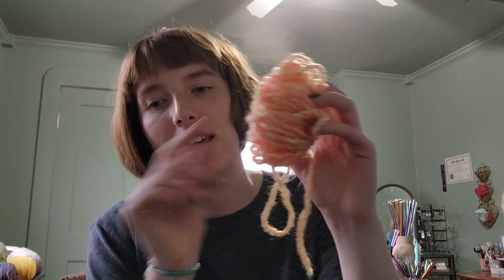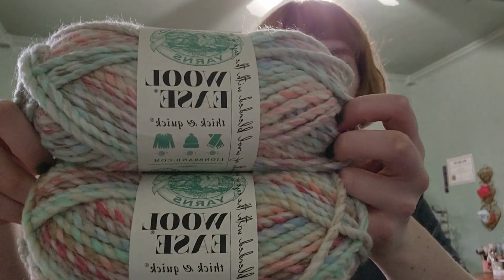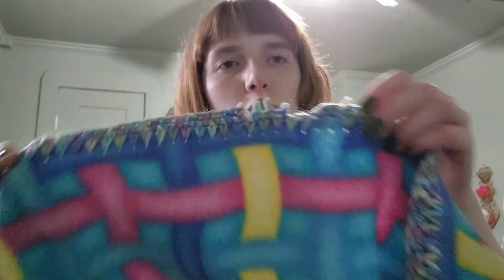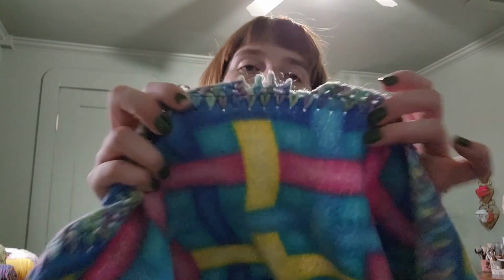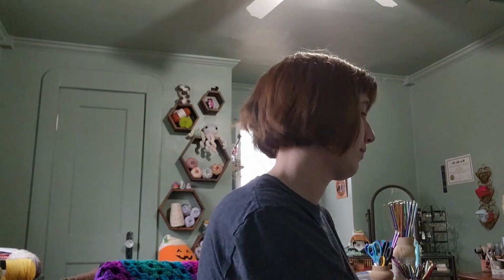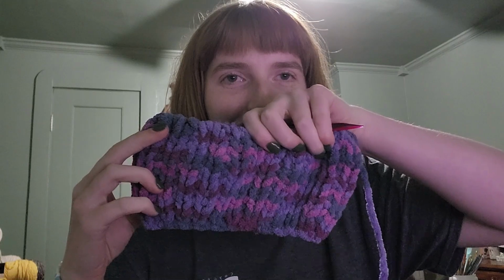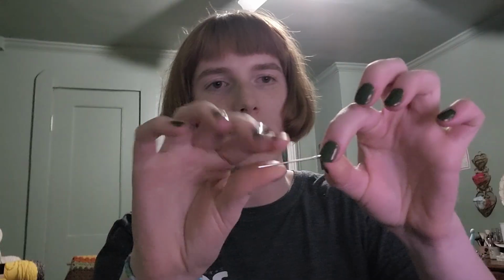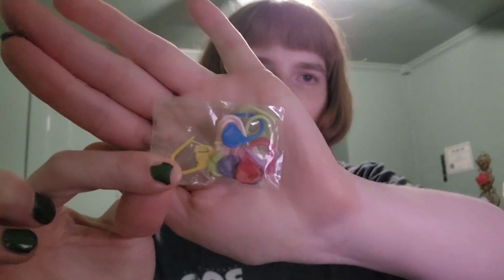Knit and Fix Things w/ Me!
Happy Sunday and happy fixing things with me day!
What are some things around your home you need to fix in order to better serve you?